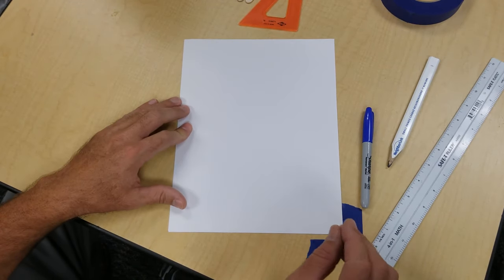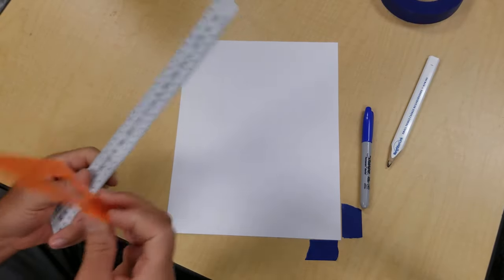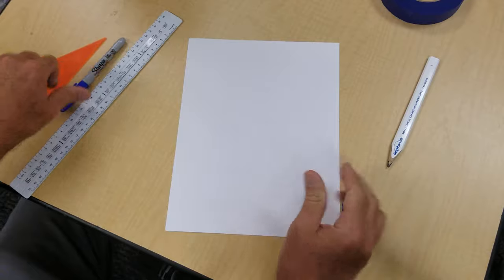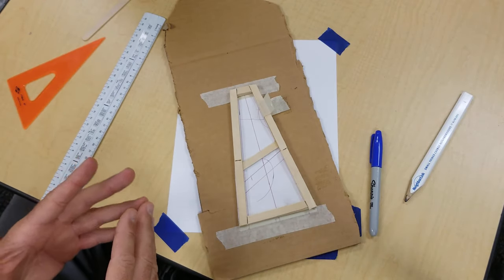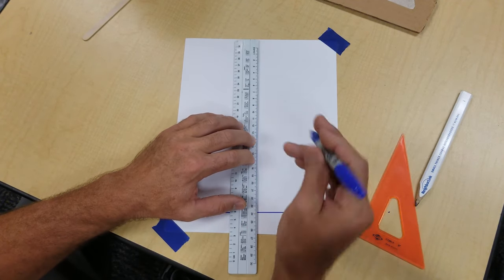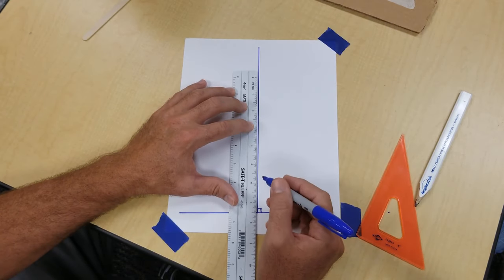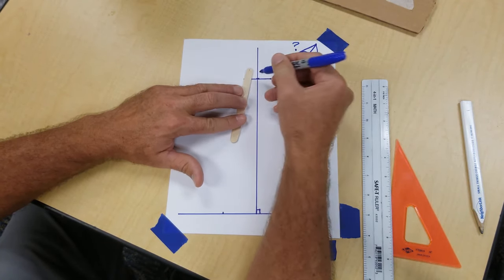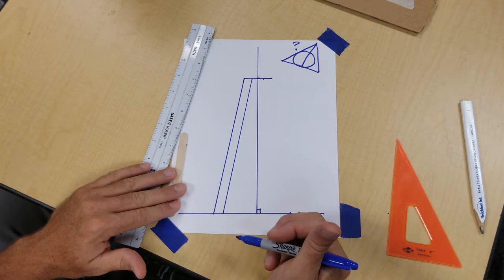Drawing the Tower